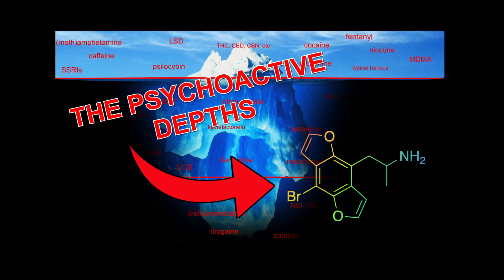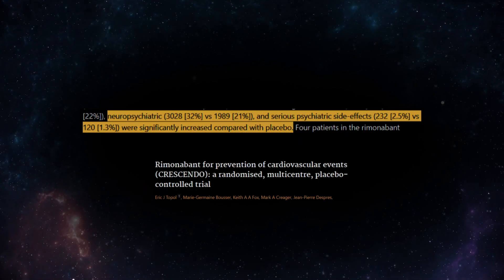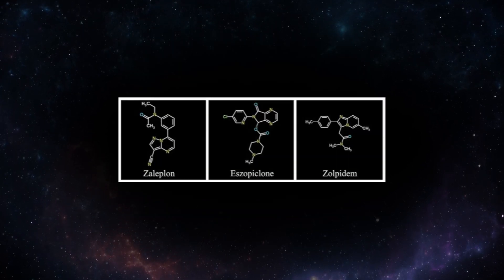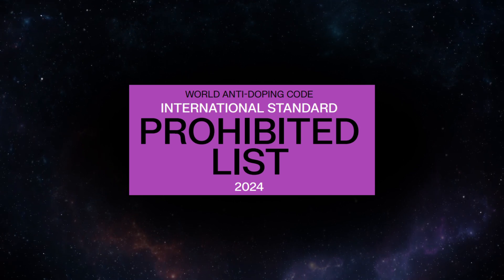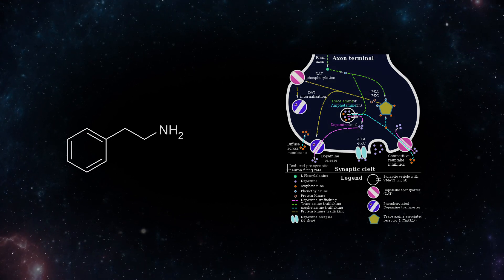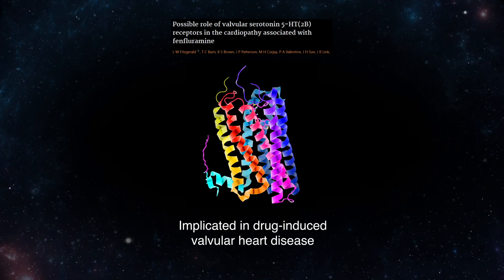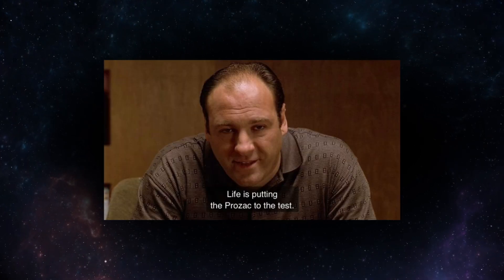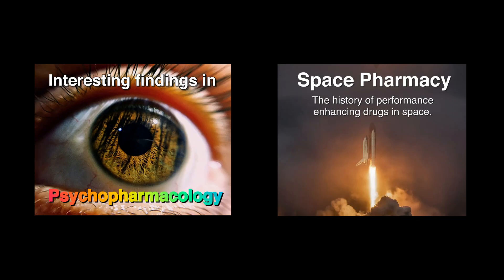The psychoactive iceberg - deeper depths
Exploring the deeper depths of the psychopharmacology iceberg.

Timestamps:
0:00 - Intro
0:34 - level 4
0:55 - Methaqualone
2:00 - Rimonabant
2:54 - Fluorenol
3:23 - Pitolisant
4:42 - Seltorexant
6:41 - Bemitil
8:20 - Meldonium
8:50 - Phenylethlyamine + Selegiline
11:54 - Bromo-dragonFLY
12:56 - Tabernanthalog
14:11 - Amphecloral
15:14 - Seproxetine
17:16 - Outro